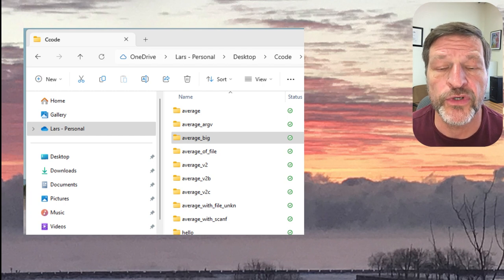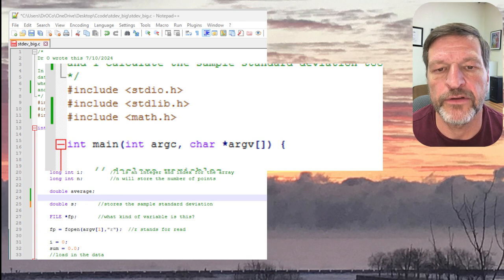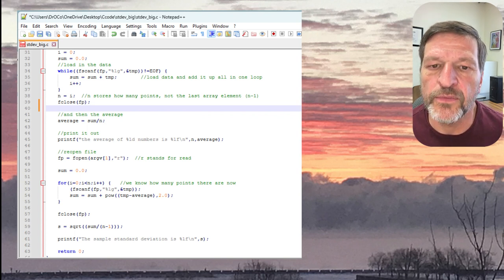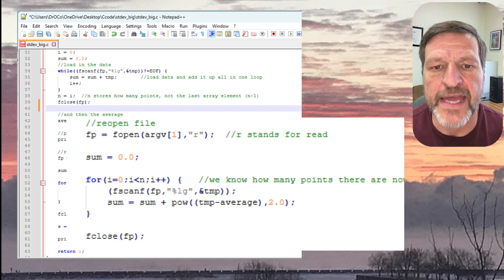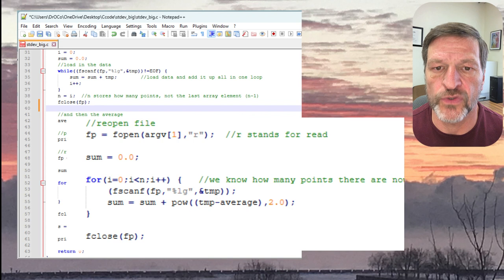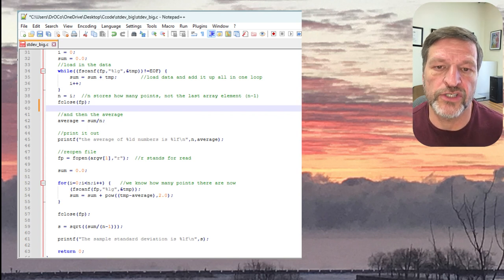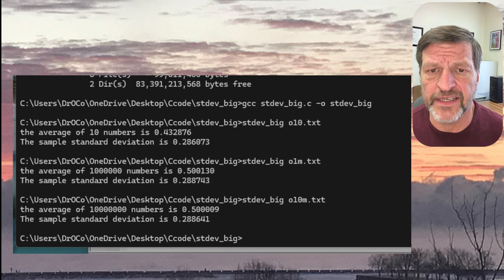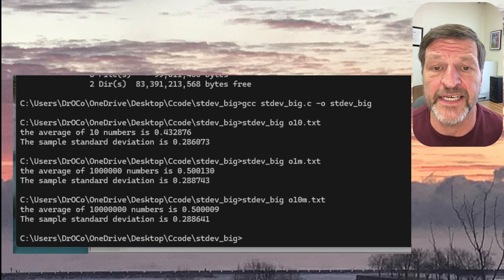DrO windows C stdev big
Calculating the standard deviation of the 10 million number file.